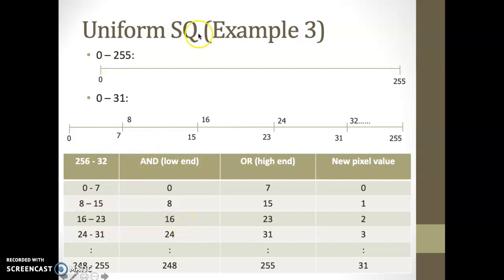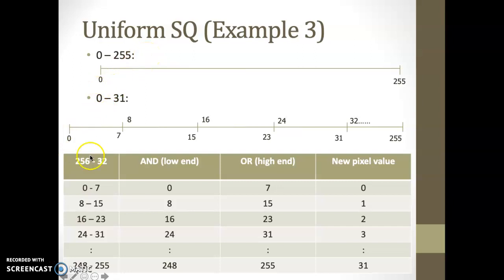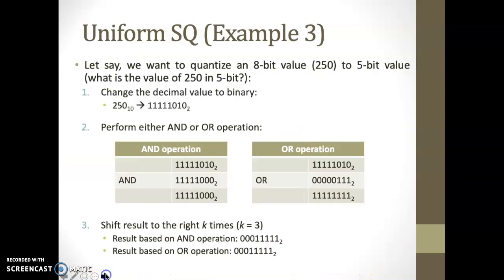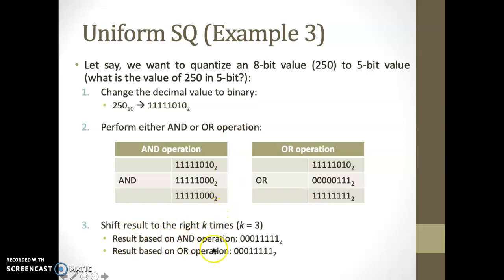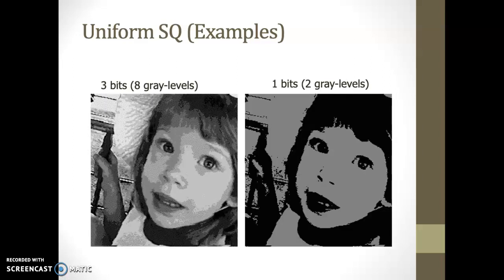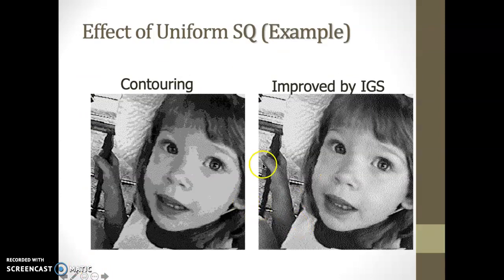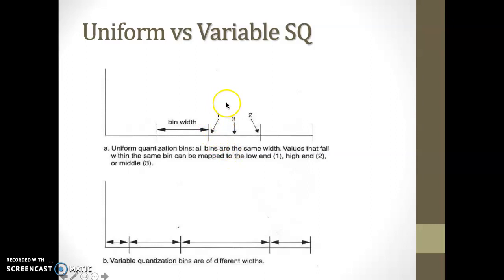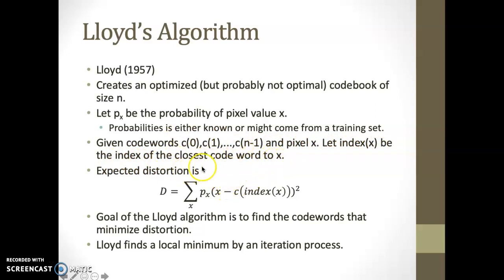SKM4207 Lecture 8 ScalaQ : Part 3